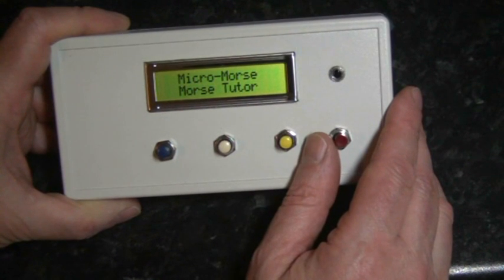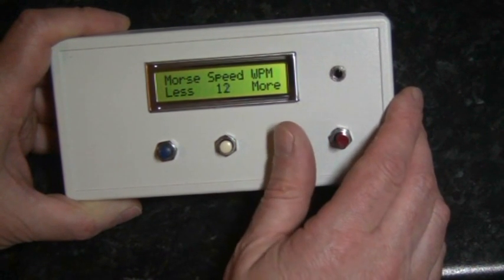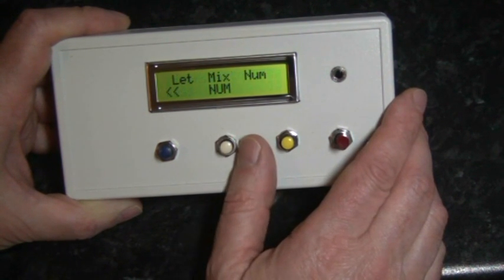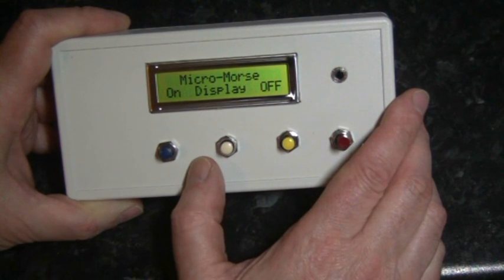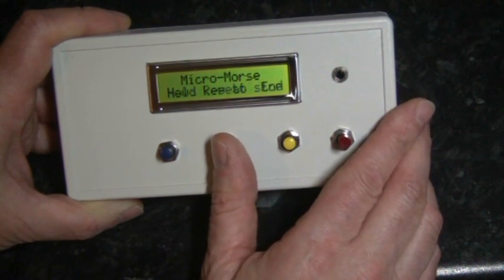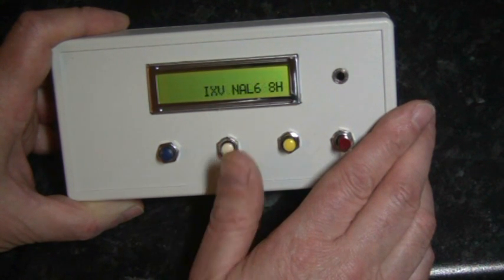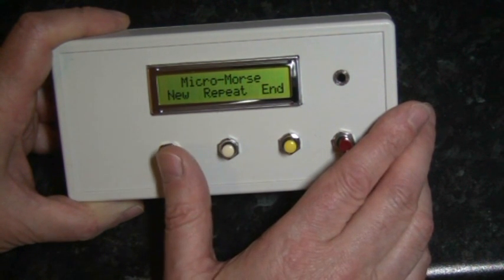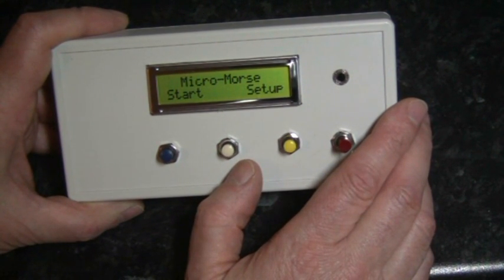Micromorse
Demonstration of MicroMorse CW tutor